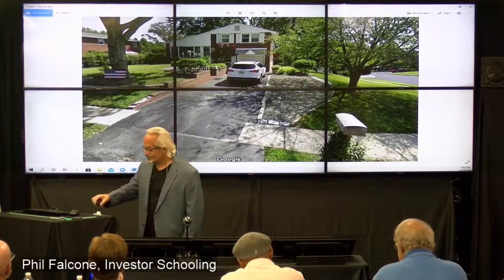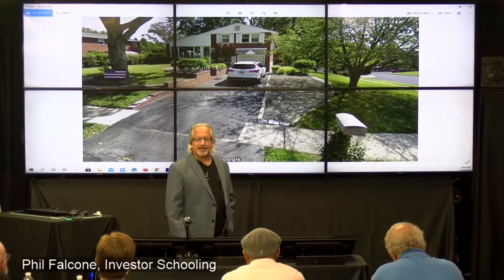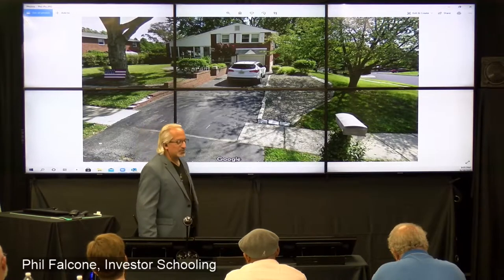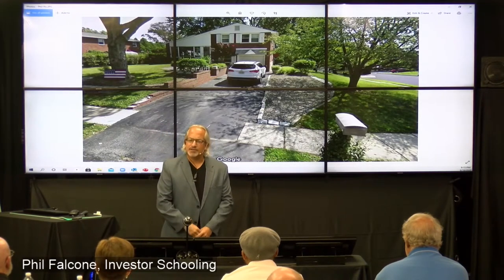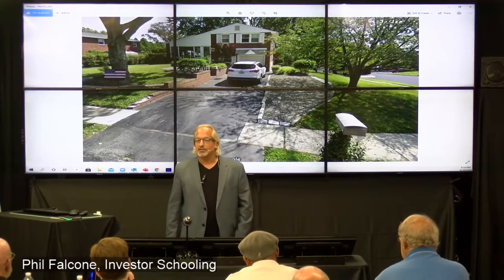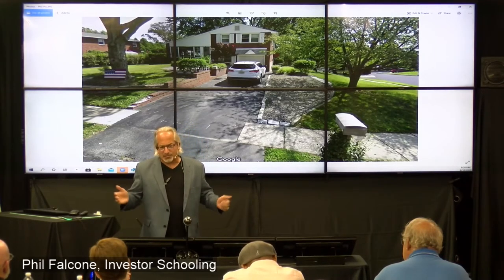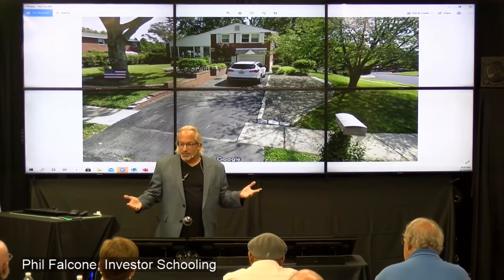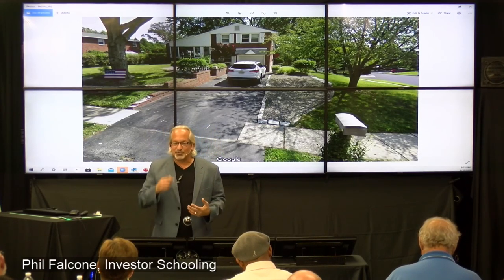Phil Falcone explains a Case Study of E. Norriton home subject to